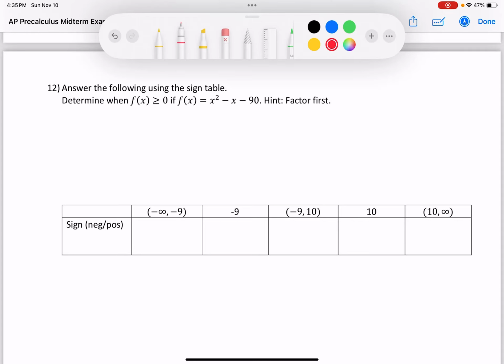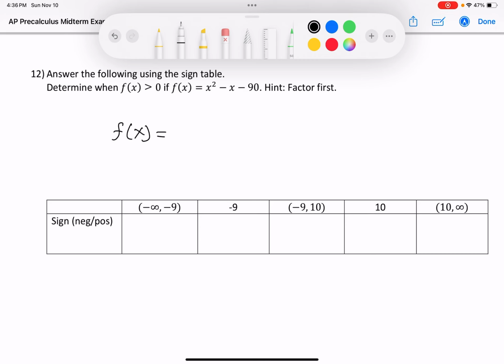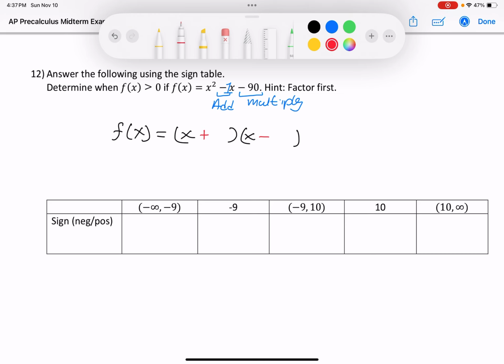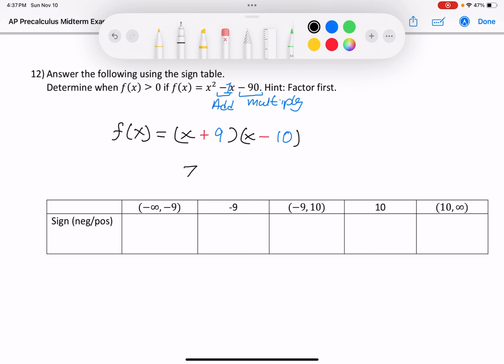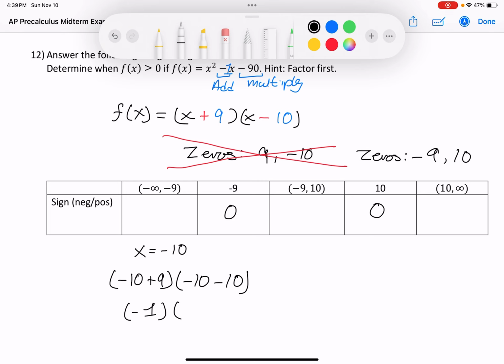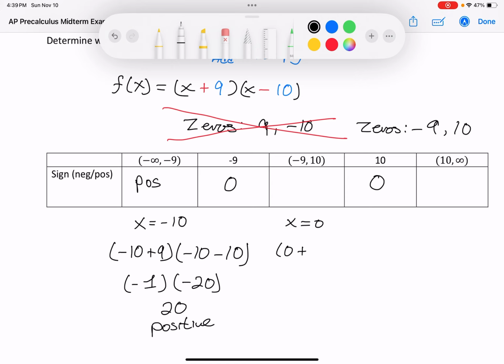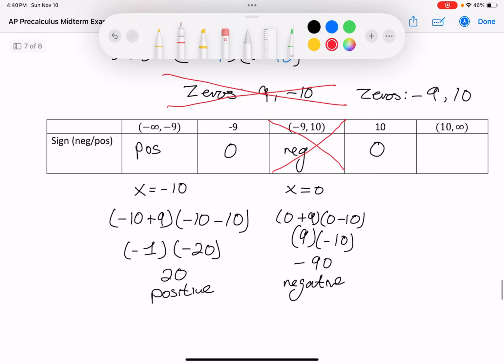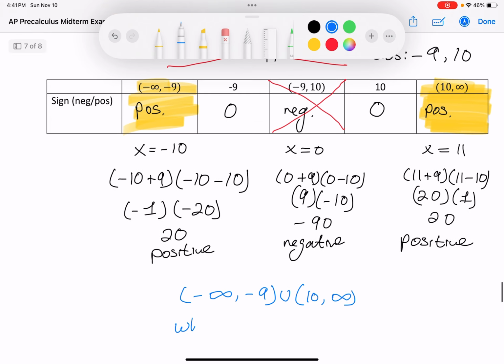Unit one AP precalc Midterm review Q#12